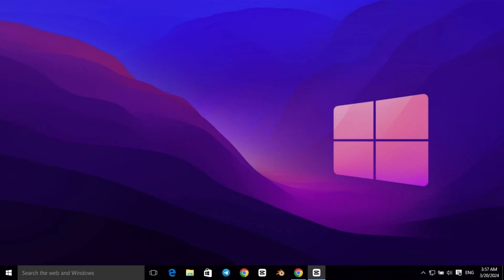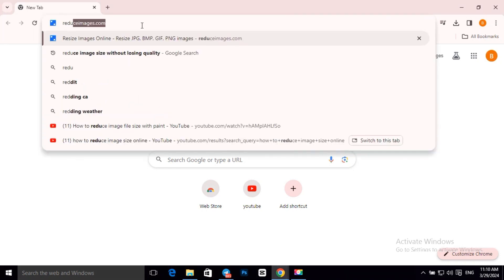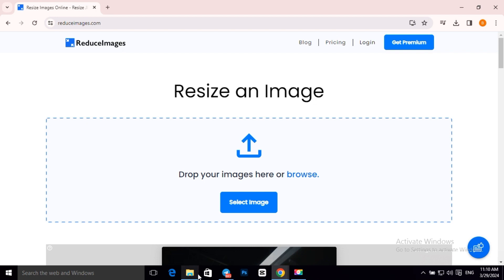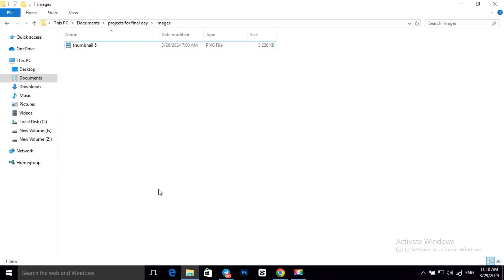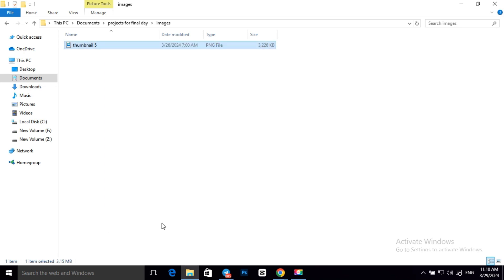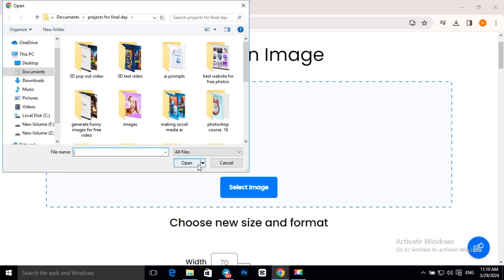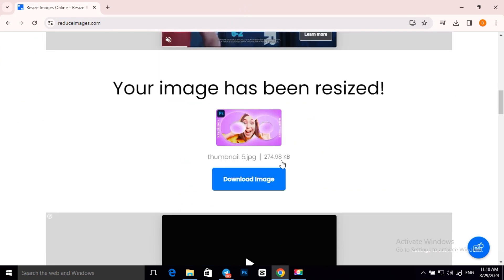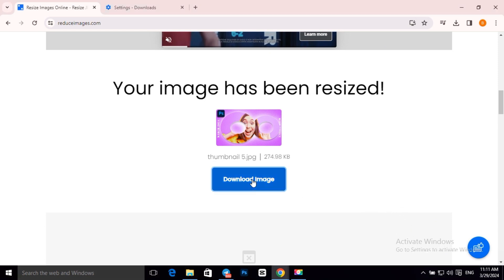Reduce Image Size Without Losing Quality | Compress Image Size Without Losing Quality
🖼️ Learn how to reduce image size without losing quality! Whether you’re looking to reduce image size in kb for faster uploads or compress image size without losing quality for web use, this tutorial has got you covered.

In this video, we’ll walk you through step-by-step instructions on how to compress image size effectively, ensuring your images are optimized for any platform. Discover the secrets to reduce image file size and resize image dimensions with ease.

👉 What you’ll learn:

Reduce image size without losing quality: Maintain crisp, clear visuals while shrinking file size.
Reduce image size in kb: Perfect for email attachments and online forms.
MS Paint reduce image size: Yes, you can use this classic tool for quick resizing!
How to reduce image size in MS Paint: A simple guide for Windows users.
Reduce image size in pixels: Adjust dimensions for social media or web design.
How to reduce image size mb to kb: Drastically decrease file size for storage efficiency.
🛠️ Tools and techniques covered:

How to reduce image size: Various methods for different needs.
Compress image size without losing quality: Techniques to avoid pixelation.
Resize image: How to alter image dimensions proportionally.
🎨 Creative solutions:

How to reduce image size without losing quality: Tips for photographers and designers.
How to reduce image file size: Best practices for large batches of images.
How to reduce image size in kb: Quick fixes for urgent size reductions.